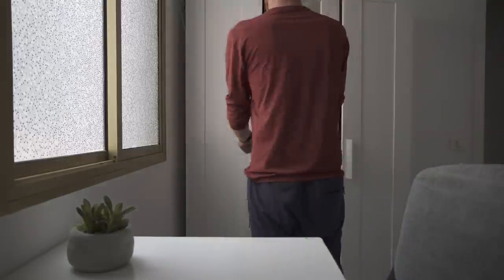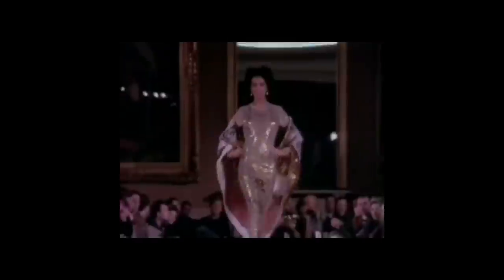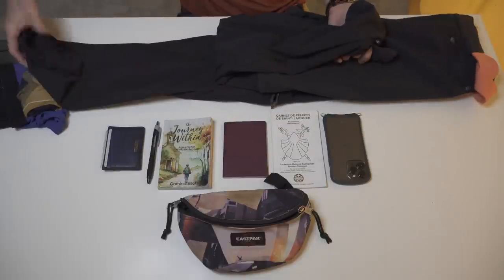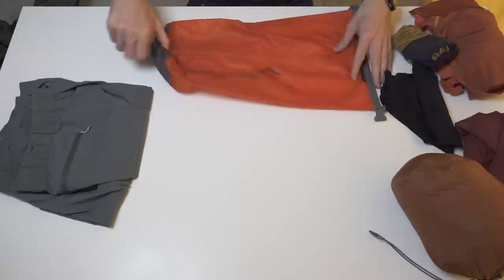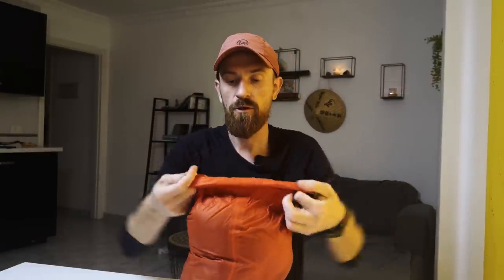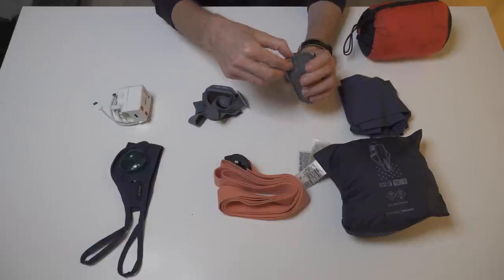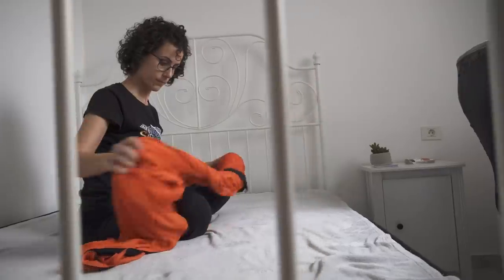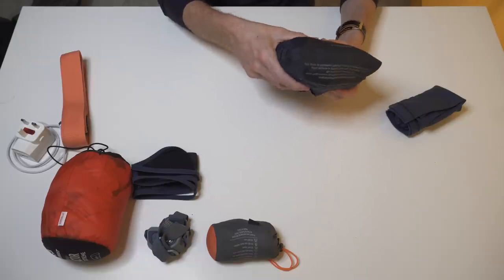Why does EVERYONE overpack for Camino de Santiago- my NEW 6.2lb/2.8kg Camino gear!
Discover the essential items every pilgrim needs for the Camino de Santiago with my latest gear recommendations. Find out how these new additions can transform your pilgrimage experience, making it more enjoyable and fulfilling.

CAMINOTELLERS NEWSLETTER:
📫 1,600+ read our free newsletter, your go-to guide for turning your dream Camino de Santiago walk into a reality – and more!

0:00 Packing Intro
1:12 Always on me on Camino
4:38 Camino Backpack
7:00 Clothes
11:14 Camino Journal
12:37 Toiletries on Camino
13:52 Accessories on Camino
21:10 How heavy is the gear?